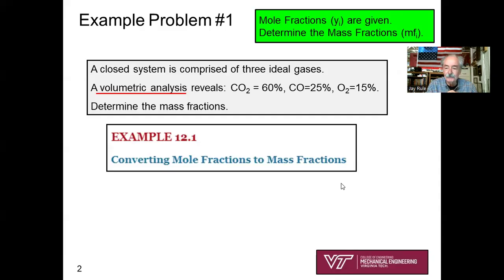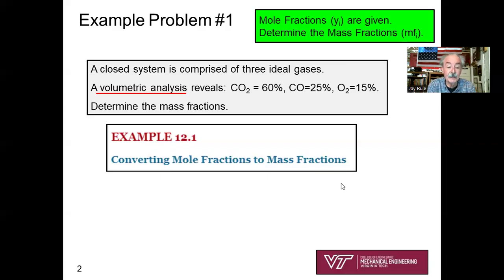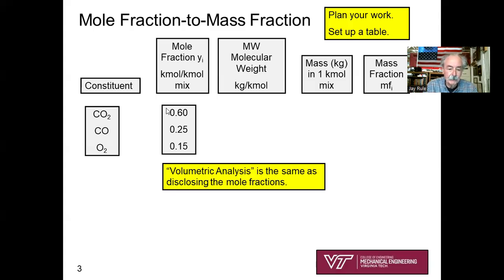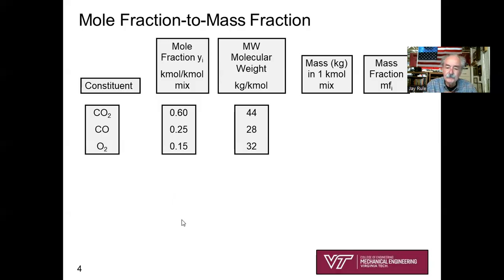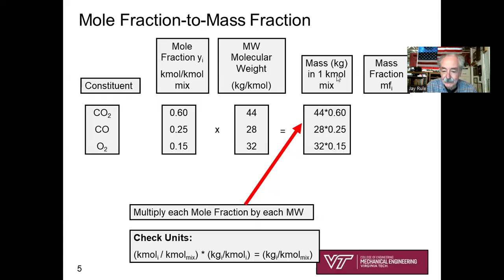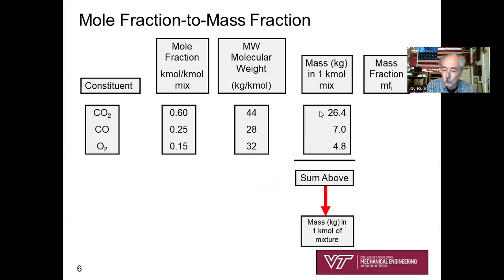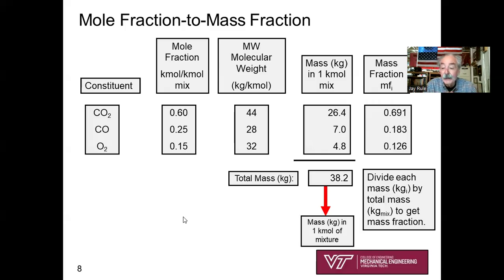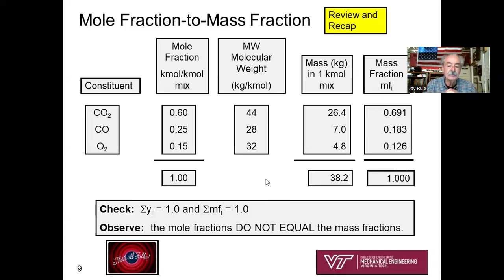Chapter12Part03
Convert Mass Fraction to Mole Fraction